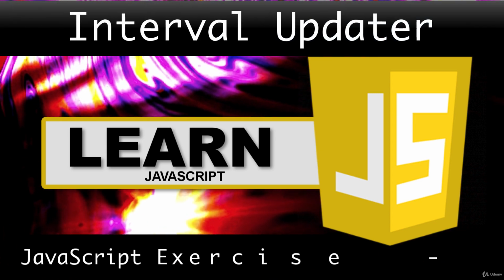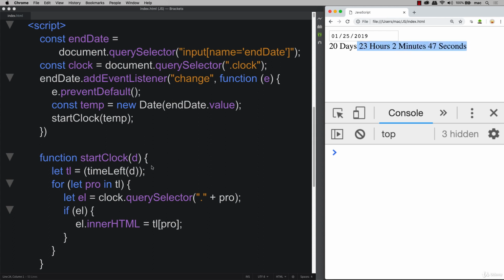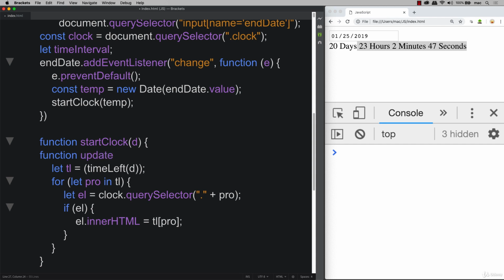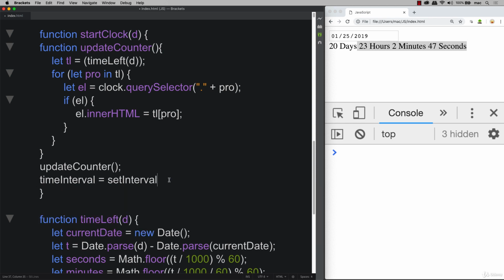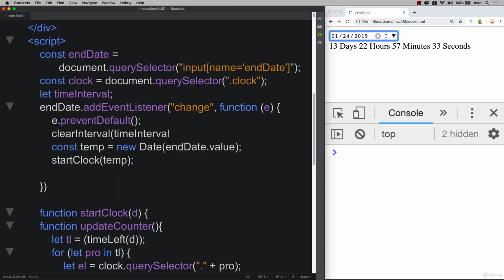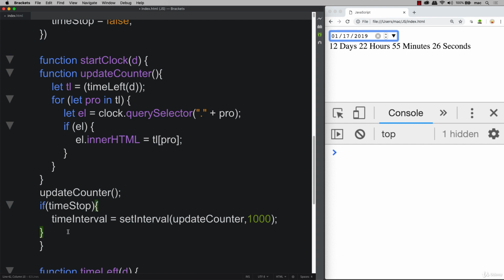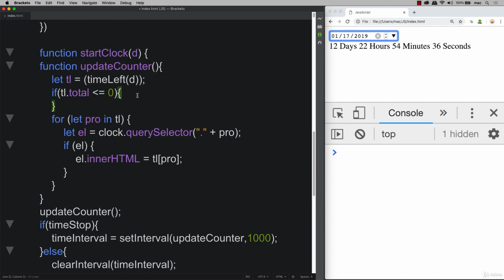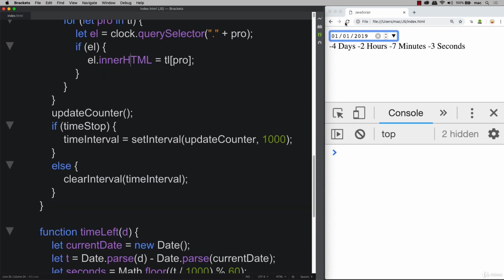55 Modern JavaScript 18 006 Interval Updater